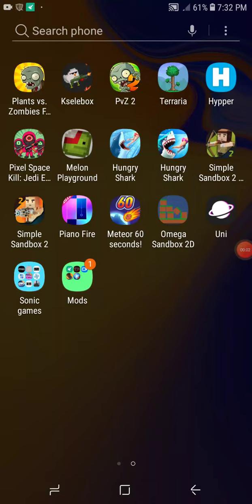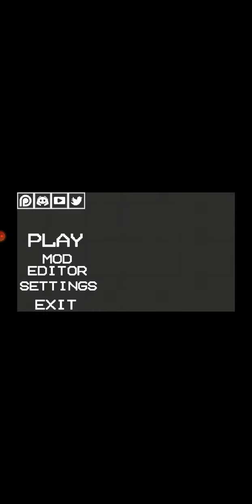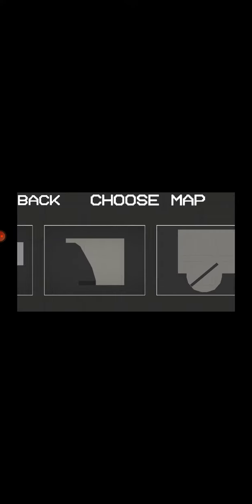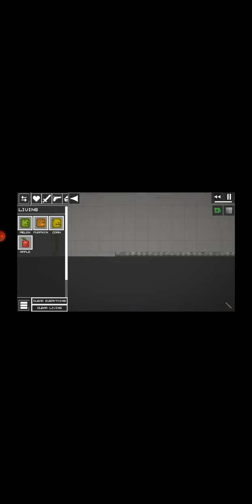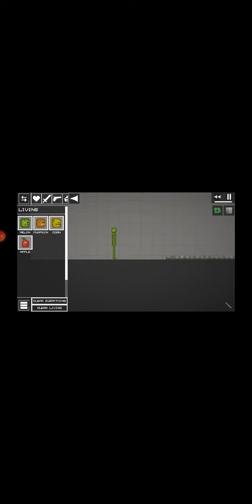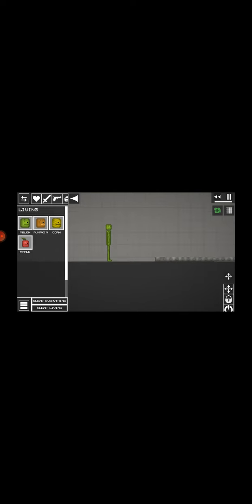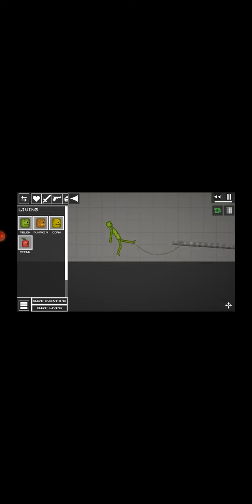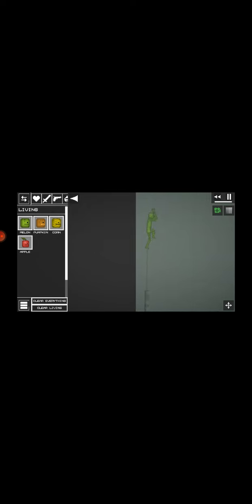people playground part 2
played by janjan and its free from moblie i like the game i played it so much and i made a guy drown
after i made a guy sit on a chair but failed